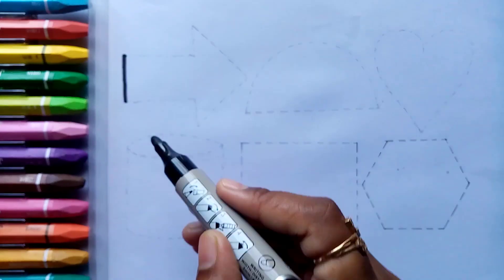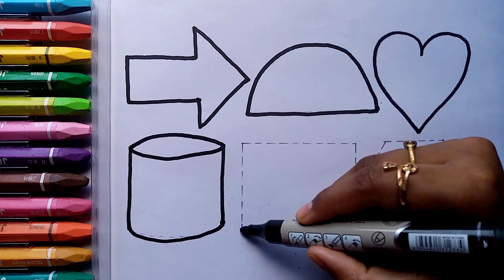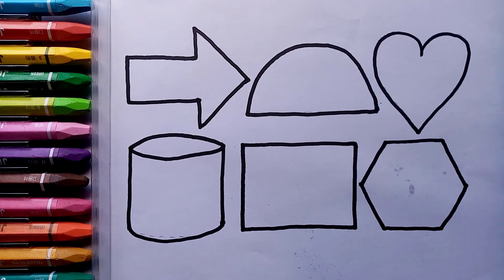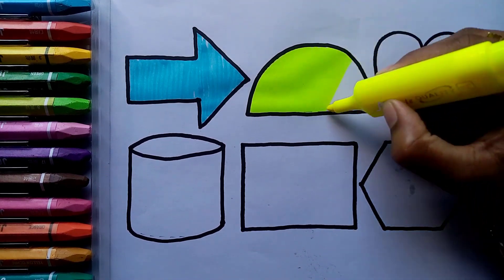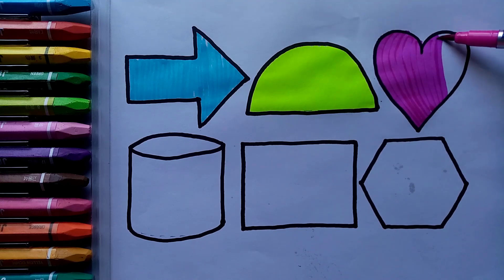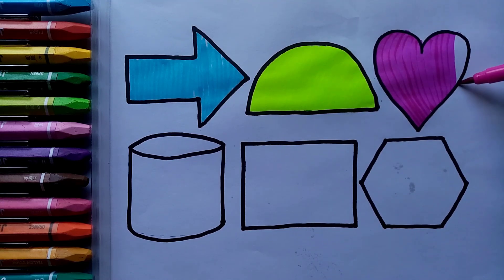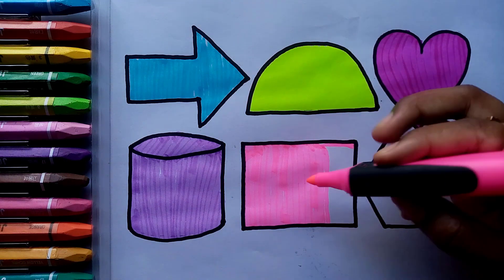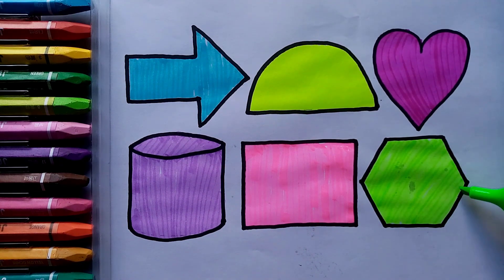Learn colors, learn to draw 2d shapes for kids and toddlers | Shapes, abc song, preschool learning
right triangle
Triangle
octagon
oval
Circle
heart
star
Pentagon
square
shapes
heptagon
rhombus
parallelogram
trapezoid

learn shapes
shapes drawing
draw shapes
shapes color
learn colors
2d shape colors
2d shapes
kids drawing